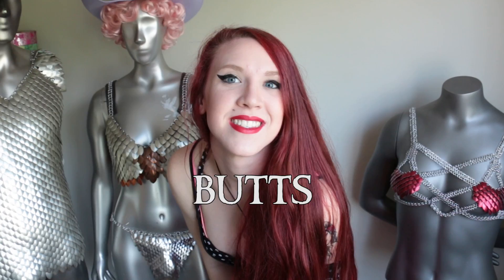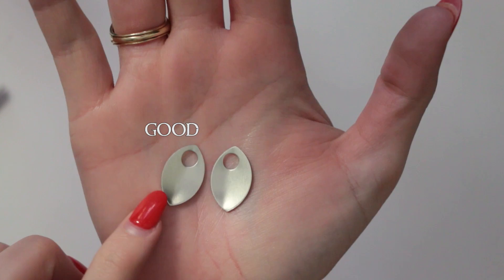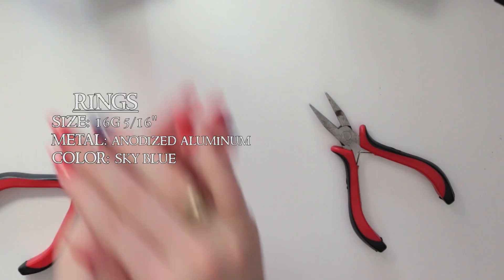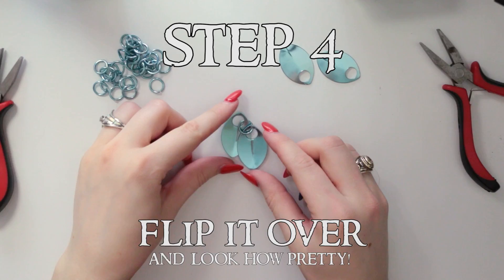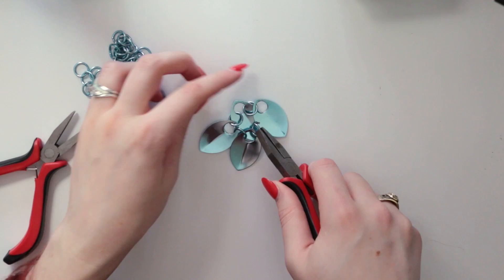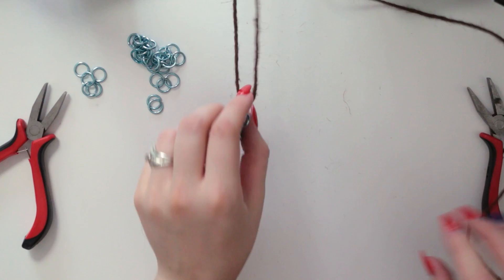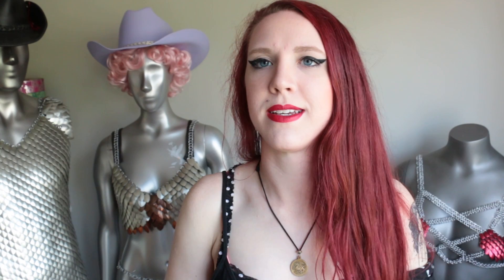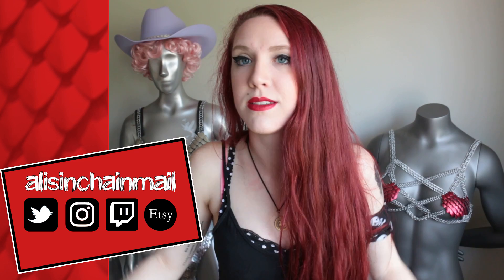How to Make Scalemail (Better Instructions) | TUTORIAL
New scalemail tutorial! Hopefully this is a lot more helpful than my last tutorial!

Chapter Markers
01:40 for materials
01:45 for step 1
03:24 for continued weaving
07:25 for some results

His new album, Pointillism, is out now!